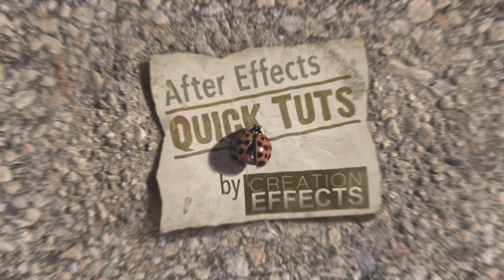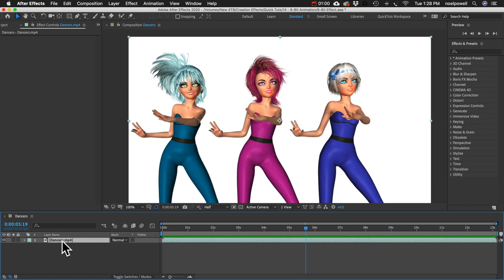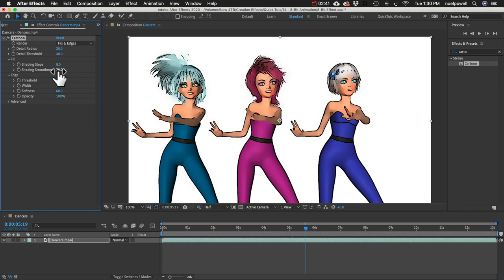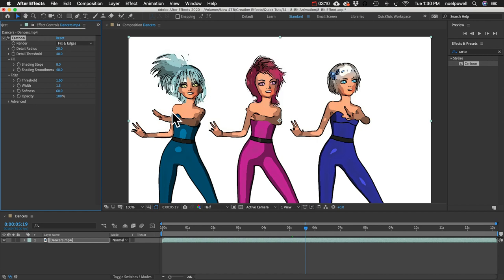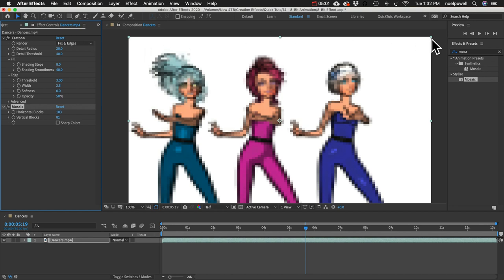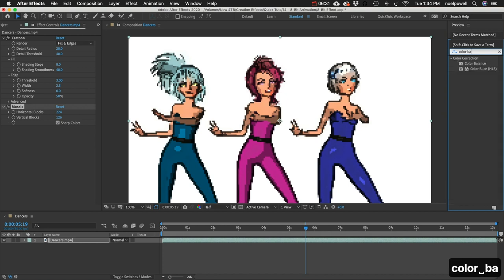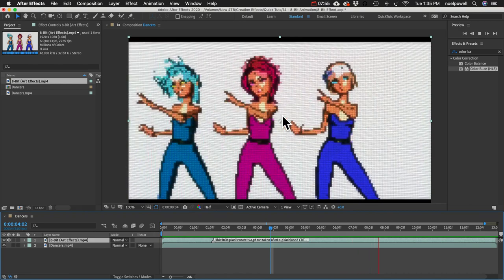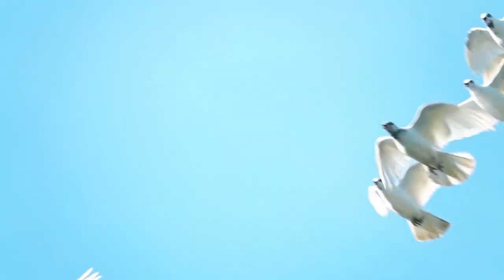8-Bit Animation Effect - After Effects Tutorial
This quick After Effects tutorial shows how to convert your footage to an 8-bit animation, like a retro arcade or video game. This pixel art effect and other art effects are available
8 bit animation refer to the simple, pixelated graphics seen in early video games of the 80s and 90s. You can apply this 8-bit effect to footage or animations in After Effects using this tutorial. The "Creation Art Effects" template for After Effects includes an improved version of this 8-bit effect, as well as about 40 other effects for your footage, so that you can convert your video to animated artwork in just about any medium, like pencil sketch, charcoal, oil paint, watercolors, claymation, paper cutouts, halftone, fabric, pastels, colored pencils, and many more. Creation Art Effects is an all-in-one art studio for Adobe After Effects. It's jam-packed with effects for turning your video footage into living, moving works of art - in almost any medium you can think of!
Just drop in your footage, animation, image, or text, and you'll be ready to export over 50 realistic, customizable, animated art effects.

Realistically imitate almost any medium!
This template offers dozens of art effects and stylized video looks simply by dropping in your footage. The effects use real hand-drawn and hand-painted textures, which gives the effects their authentic look. These "Dynamic Textures" blend multiple high-resolution photos to make various paper, fabric, pencil strokes, paint splatters, and many other textures which are constantly changing - so no two frames are the same.

Template Features
56 authentic-looking art effects for your footage, in 25 unique mediums
HD and 4K versions included
Easy-to-use controls for customizing detail level, size of textures, realism level, shading, outlines, and more
Works with footage, photos, and graphics
Supports transparent backgrounds
Uses hand-drawn textures for realistic results. The included library of over 200 texture photos allows you to swap out animated elements like paper backgrounds, pencil strokes, paint splatters, and much more.
“Timewarp” option lets you slow down textures for a smoother animation (less flicker and jitter!)
Optional "Stop Motion Effect" to imitate crude, hand-crafted look
Animated mattes, borders, and frames
Includes 3D Flip Book Effect and Ink Bleeds & Blots templates ($68 value)